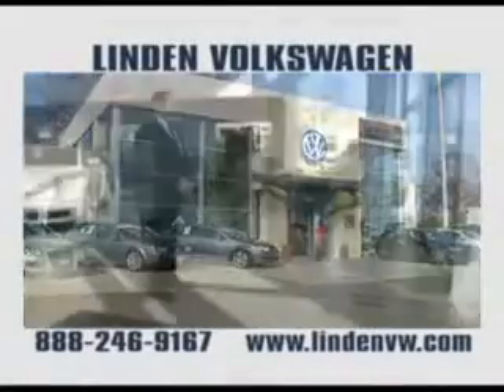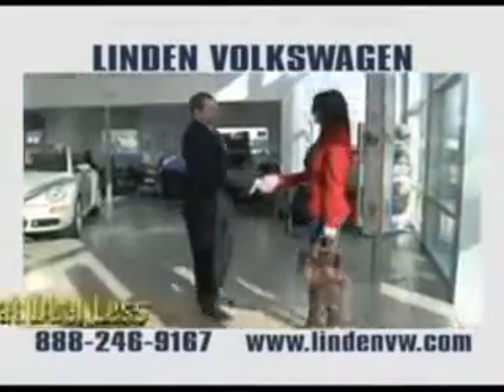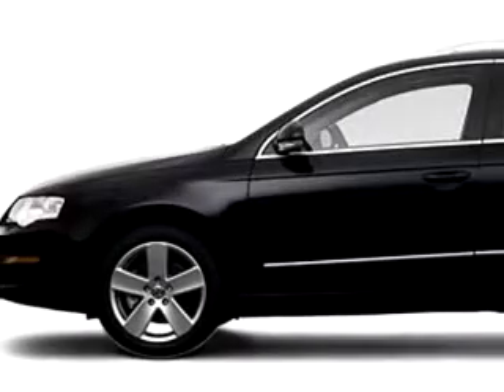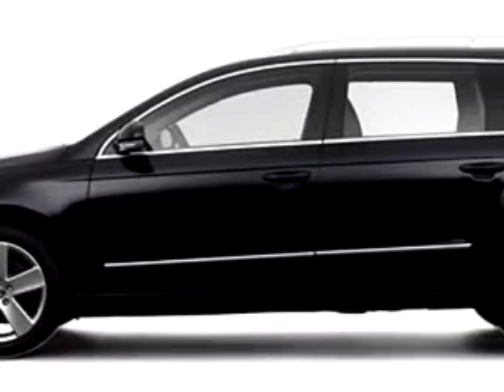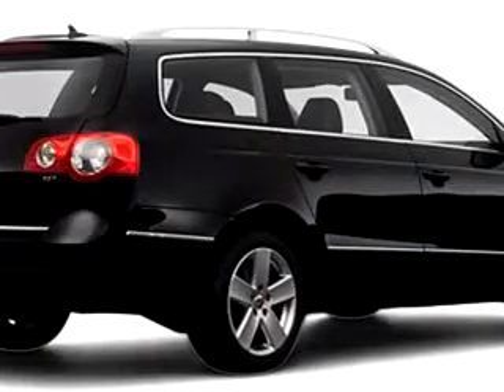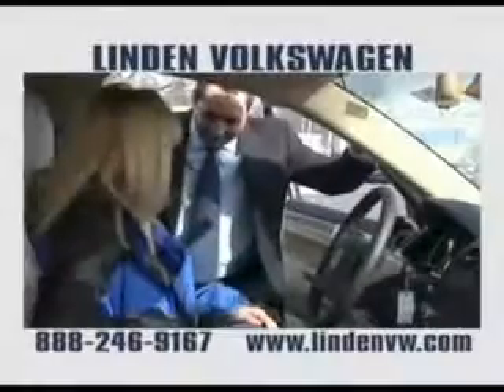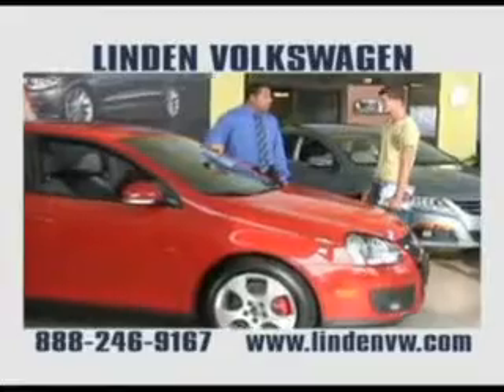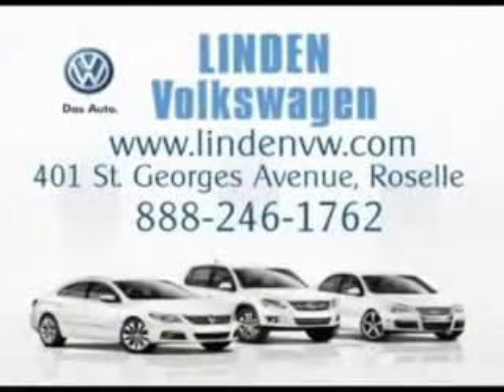SOLD - 2009 Volkswagen Passat Komfort Linden Volkswagen LIND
2009 Volkswagen Passat Komfort: Komfort Wagon 4dr FWD Check out this BLACK 2009 Volkswagen Passat Komfort, equipped with a 4 Cyl. engine  with  38,595 miles. Enjoy this great car with features like Power Sunroof, Leatherette Upholstery, Cruise Control, Emergency Trunk Release, Rear Bench Seat, Power Steering, Power Door Locks, and much more. Enjoy the drive and have peace of mind in this 2009 Volkswagen Passat Komfort. See us at Linden Volkswagen today!

Miles:  38,595

VIN: WVWXK73CX9E036107

Linden Volkswagen

401 East Saint George Ave.

LINDEN, New Jersey 07036